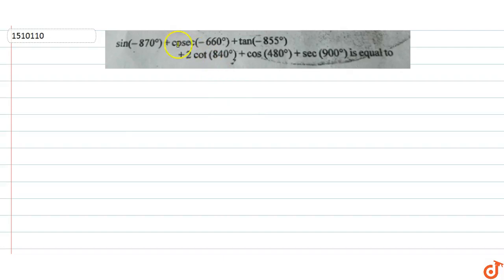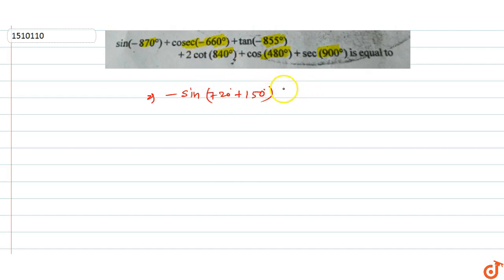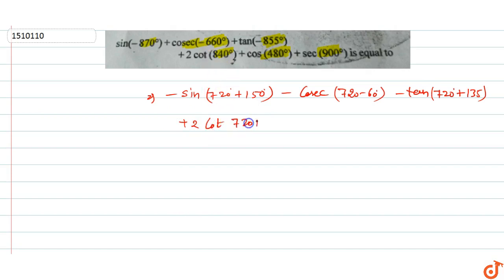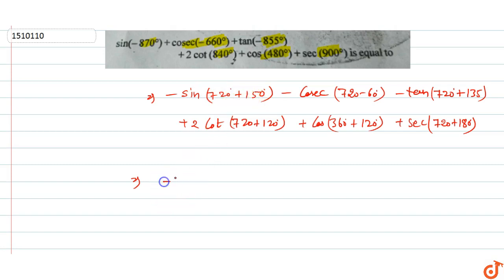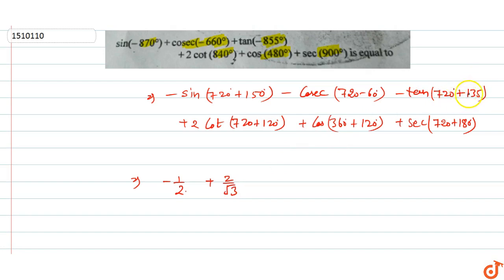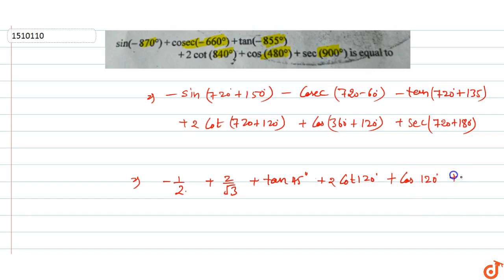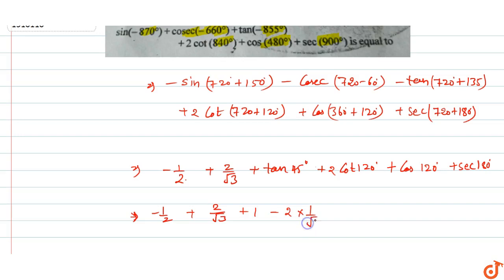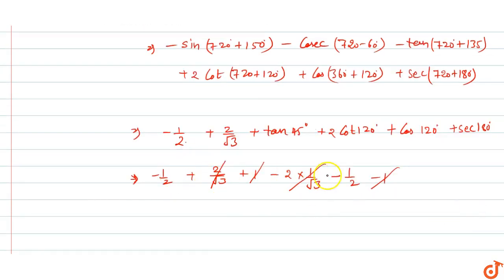`sin(-870^@) + cosec(-660^@) + tan(-855^@)+2 cot (840^@)+cos (480^@) + sec (900^@)` is equal to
To ask Unlimited Maths doubts download Doubtnut `sin(-870^@) + cosec(-660^@) + tan(-855^@)+2 cot (840^@)+cos (480^@) + sec (900^@)` is equal to